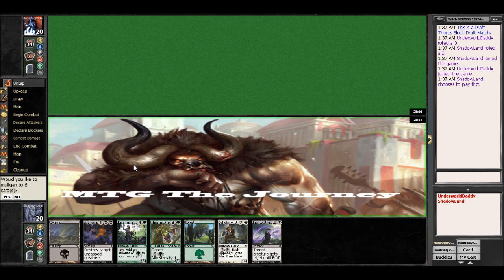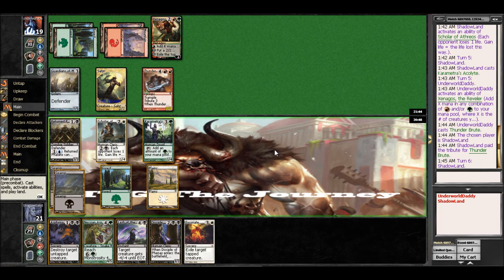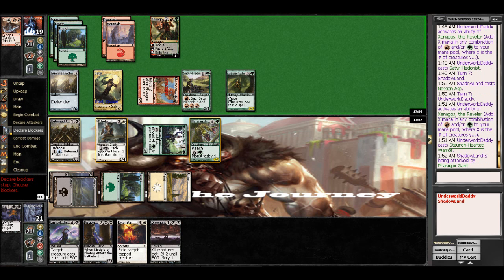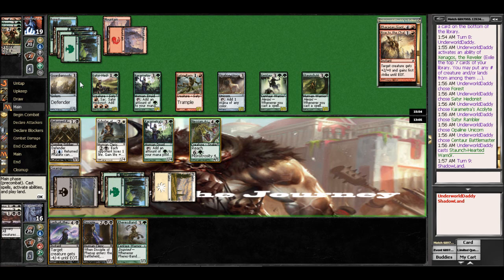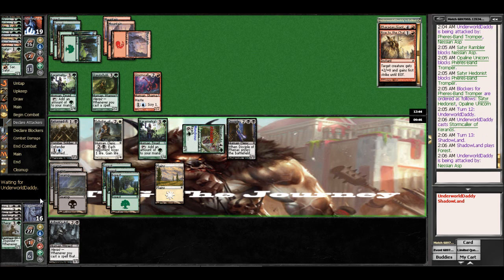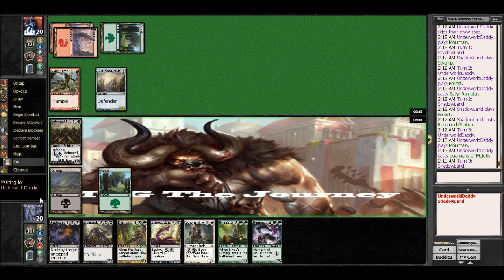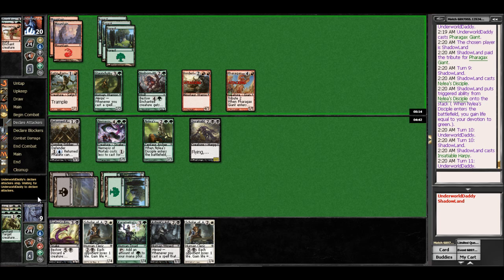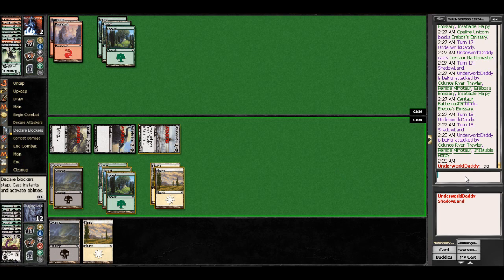BNG Draft #4 - Match 1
A super grindy long match, but worth watching!!

Intro Music arranged by Nilow and is free uncopyrighted music